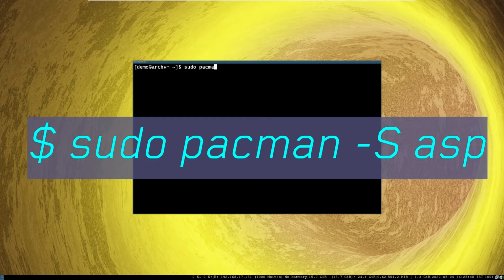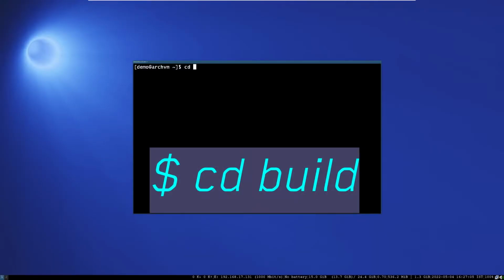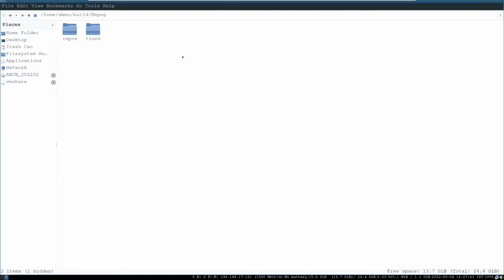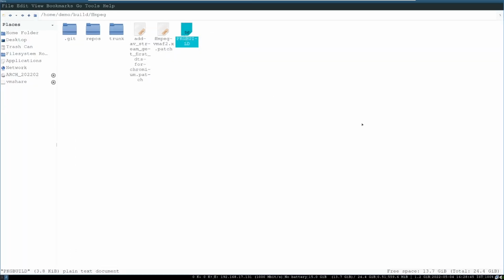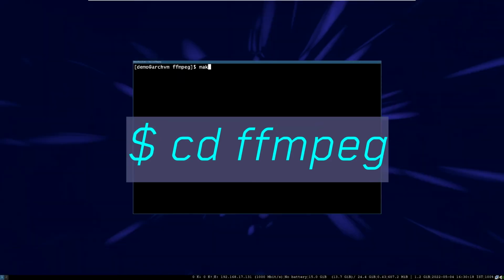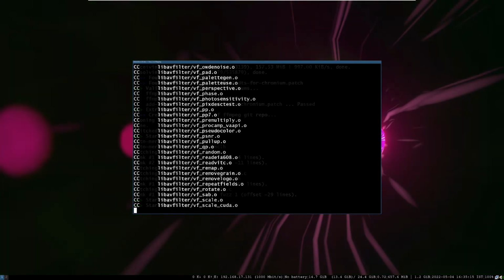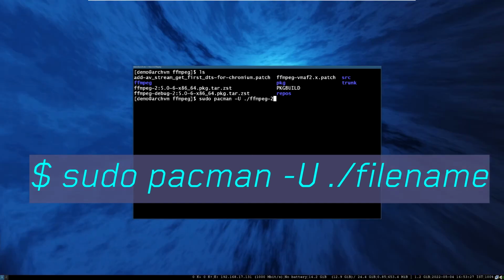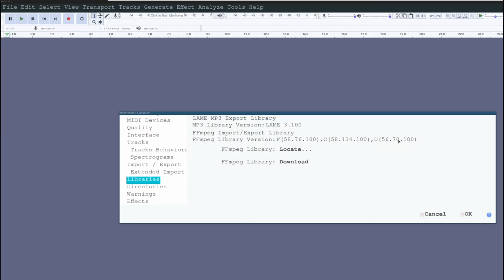Arch Linux FFMPEG shared library from source Tutorial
Hi, In this video I will show how to build FFMPEG in Arch Linux in Standard Arch Way, This method will create pacman install package of FFMPEG, or any other applications.
I am using i3 Window Manager, with Rofi application Launcher.